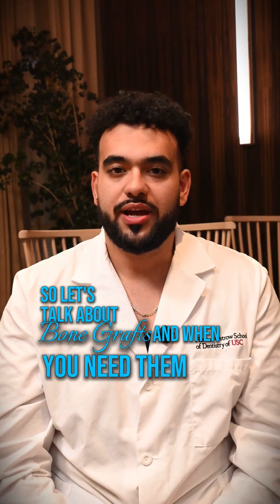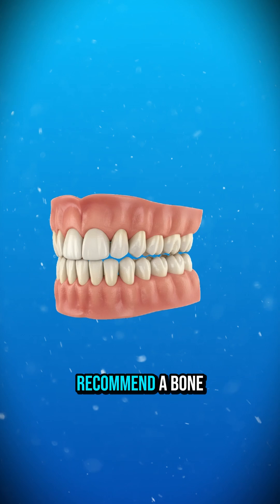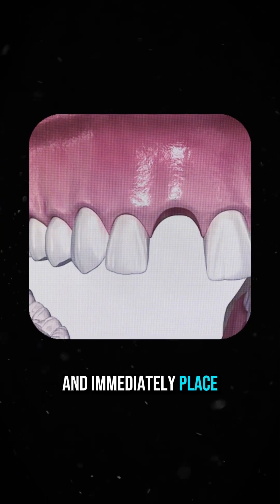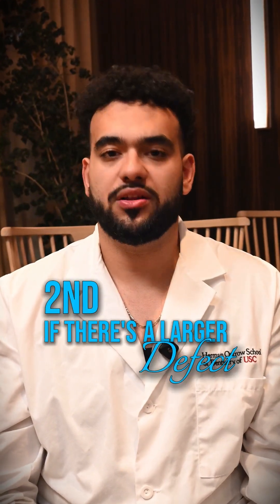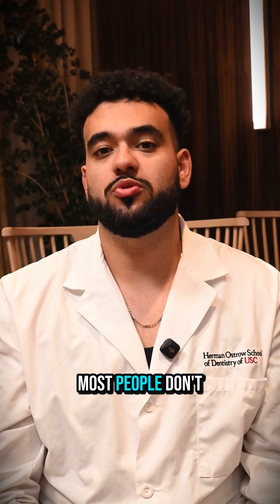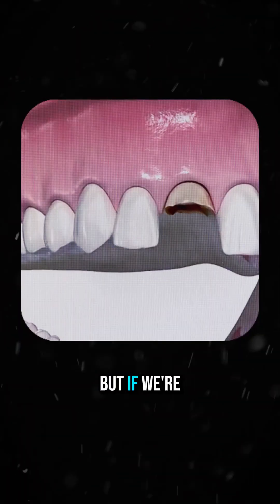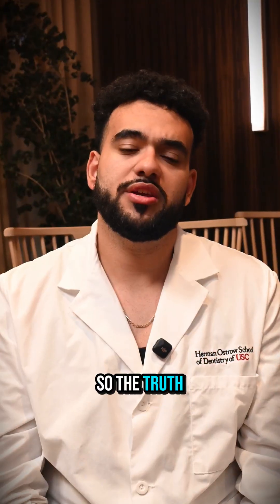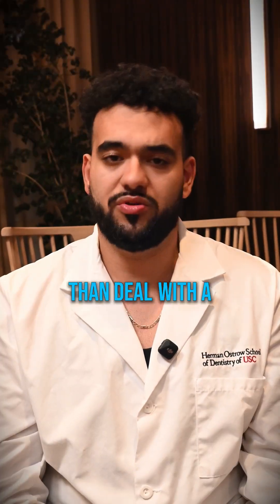The TRUTH About Bone Grafts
The TRUTH About Bone Grafts for Dental Implants:

It can be confusing, so I'm sharing my personal philosophy on when we really need to do one. You want a strong foundation, not a failed implant down the road.

In this quick clip, I break down the two main scenarios where I'm almost always grafting:

Front Tooth Implants: The bone is just too thin to risk immediate placement without a little help. We need that stability!

Significant Bone Loss: If you've been missing a tooth for a while, a bone graft procedure is essential to rebuild the site.

I also touch on the crucial exception: times when too much bone is missing, and a graft simply won't heal. It's all about ensuring the best, most predictable outcome.

What was the most surprising thing you learned about the dental bone graft process? Let's discuss it in the comments!